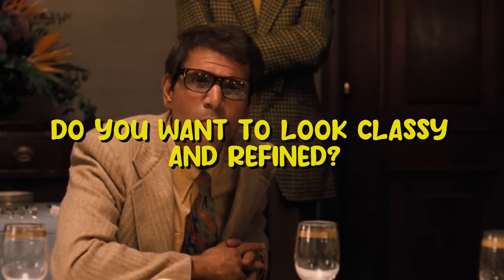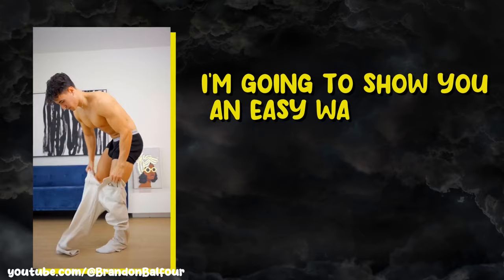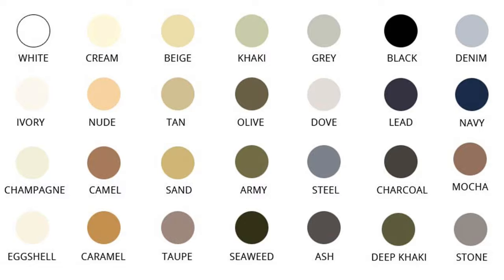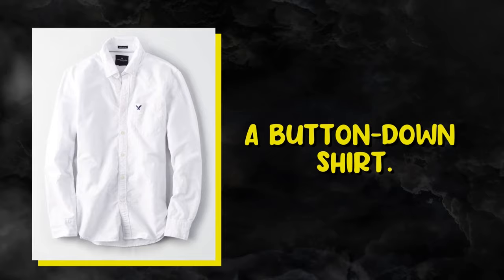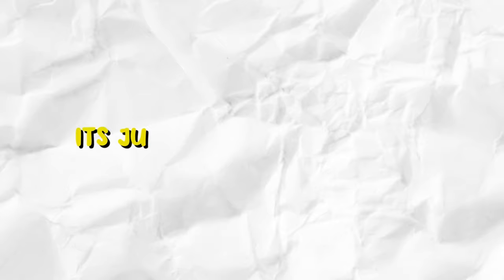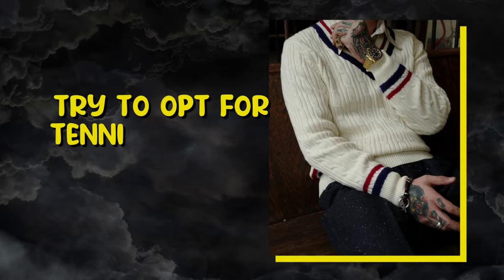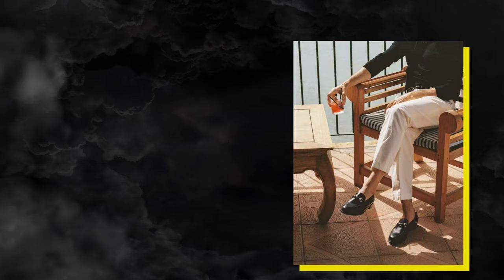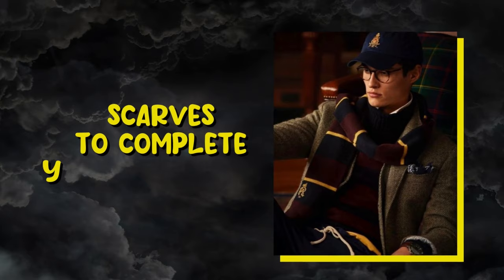how to dress the preppy style aesthetic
Do you want to look classy and refined? But don't want to dress like old uncles - well then the preppy aesthetic might be for you.

And with the recent rise of the old money aesthetic, this is an aesthetic you can opt for you if you want something similar but still have fun with colors and logos unlike the old money or quiet luxury aesthetic. So in this video, I’m going to show you an easy way to pull off the preppy style aesthetic that reeks of nonchalance, fun and old money as well.